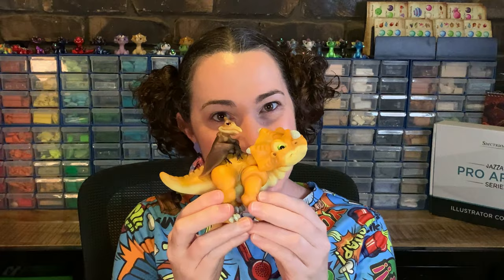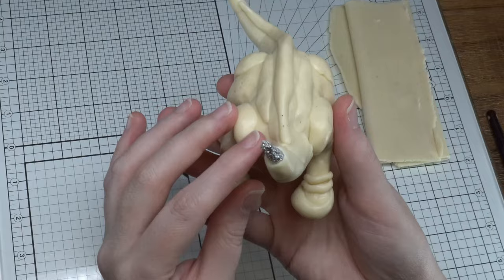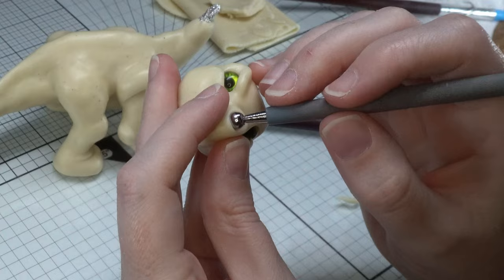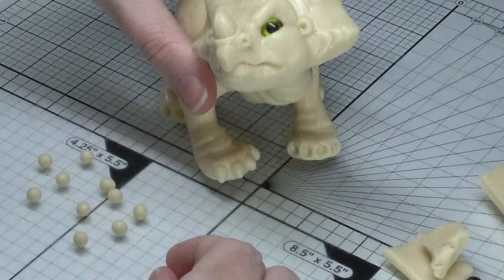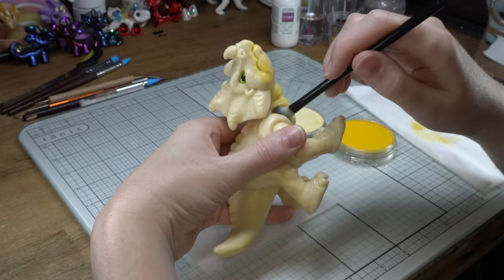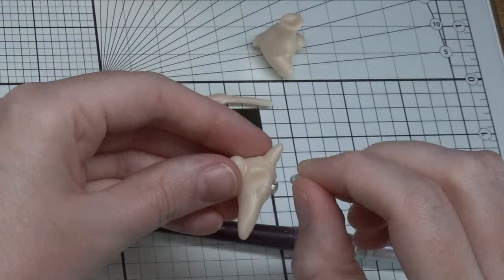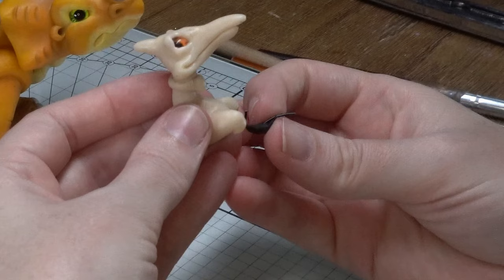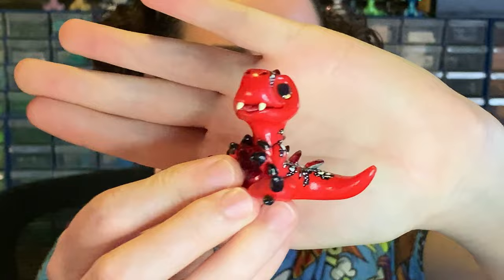HOW TO MAKE Cera & Petrie from The Land Before Time - DIY Tutorial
Learn how to make the mischievous duo Cera and Petrie from the Land Before Time! Using polymer clay and a few tips and tricks you could have a team of dinosaurs just like these sitting on your shelf! And if that's too much to handle, then you're welcome to hang around just to watch and enjoy!

MATERIALS UNIQUE TO THIS VIDEO:
○ Circle Cutters
○ Black Wire
○ Pan Pastels
○ Acrylic Paint
○ Ultralight Sculpey
○ Glass Eyes

MATERIALS USED IN EVERY VIDEO:
○ Glass Board
○ Clay tools
○ Sculpting Tools
○ Wire Cutters
○ Armature Wire
○ Pasta Machine & Motor
○ Clay Basics
○ Cleaning Spray

FILMING & STUDIO GEAR:
○ My camera
○ SD card
○ Lavalier Microphone
○ Selfie Ring Light (Shorts)
○ Studio Stage Lights
○ Main Desk Light
○ Side Desk Lights

Join me on my journey to a more creative world! You guys are the BEST!!!